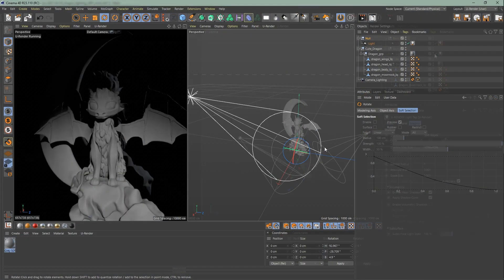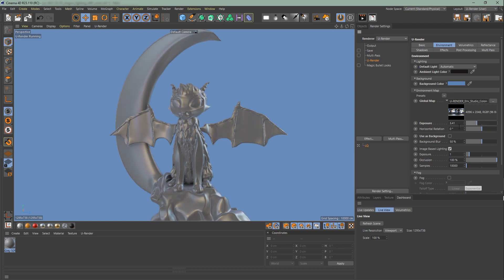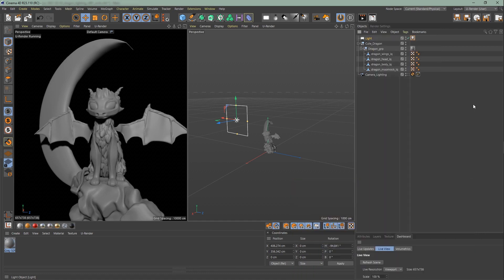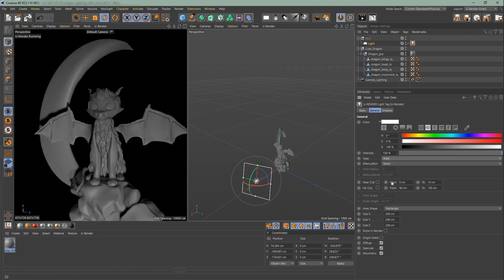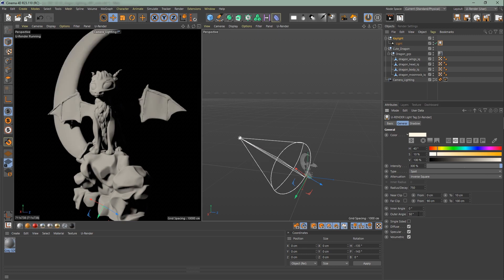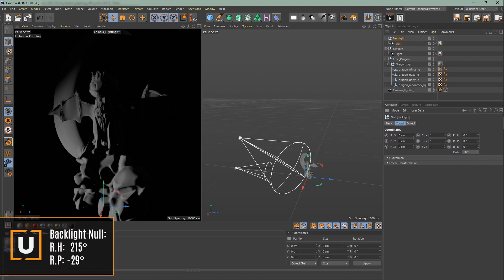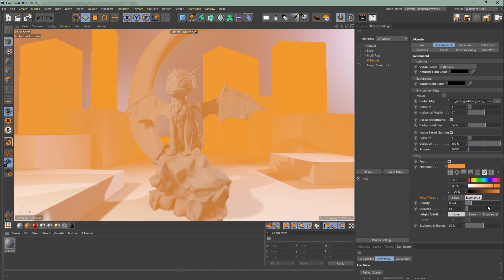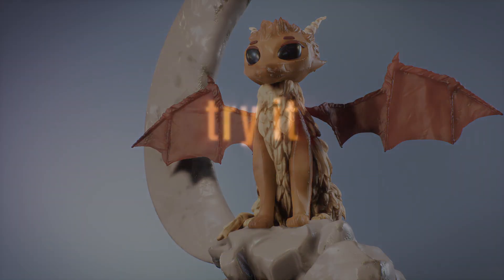Lighting - U-RENDER First Steps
Do you know how to use all different light types?
Here you can learn about IBL, environment map, simple fog and the U-RENDER light tag.

00:00 Intro
00:43 Global Light/ Background /Environment Map/ Ambient Light
03:24 Lights
11:08 Fog
12:25 Lighting Presets

This tutorial is part of U-RENDER 1st Steps Tutorial Series, that will deal with useful topics for both beginners and experienced urender users.
**JAPANESE CAPTIONS AVAILABLE - go to setting and choose your language**